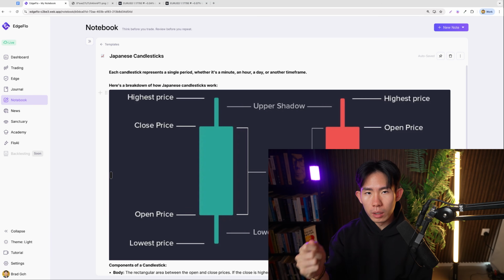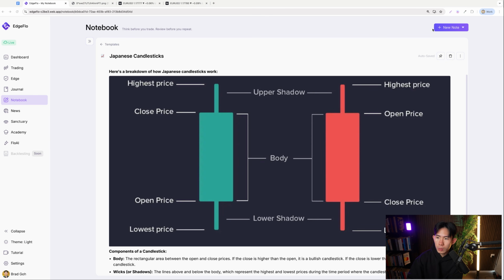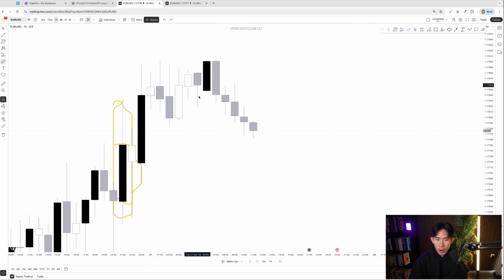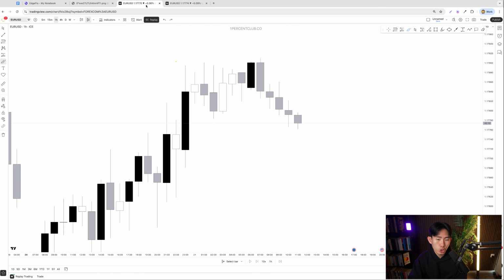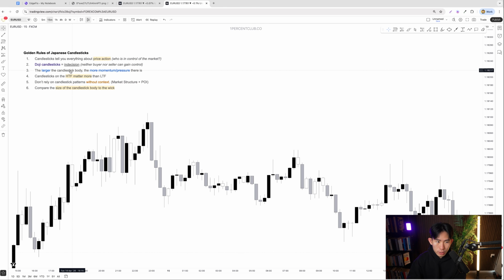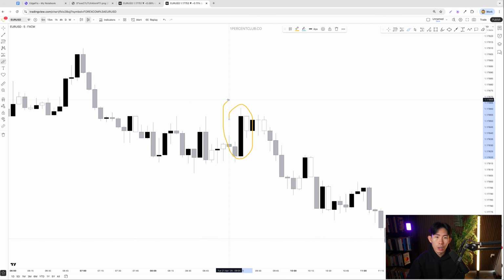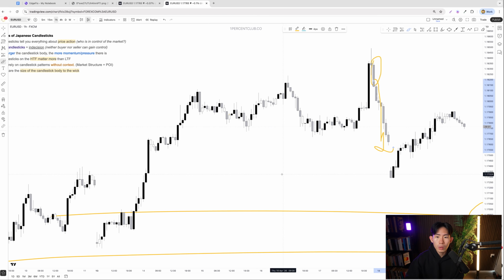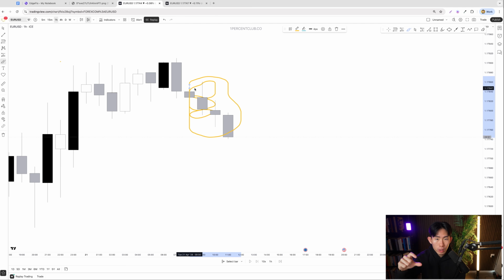Market Mechanics Ep 6: Candlestick Patterns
In this episode, you’ll learn: how to read candlesticks like a professional trader instead of just memorizing patterns, so you can actually understand momentum, rejection, and control directly from the chart.

Here are the tools and resources I recommend if you want to become a consistently profitable trader:

Timestamps:
00:00 - Why Most Traders Misread Candlesticks
00:01:02 - What A Japanese Candlestick Actually Is
00:02:51 - The Anatomy Of A Candlestick
00:08:00 - Body Size, Momentum, And Pressure
00:09:37 - What Wicks Actually Tell You
00:10:56 - Why Memorizing Candlestick Patterns Is Not Enough
00:14:51 - The Golden Rules Of Japanese Candlesticks
00:26:24 - The Real Purpose Of Candlesticks